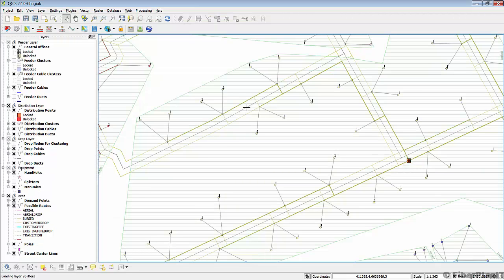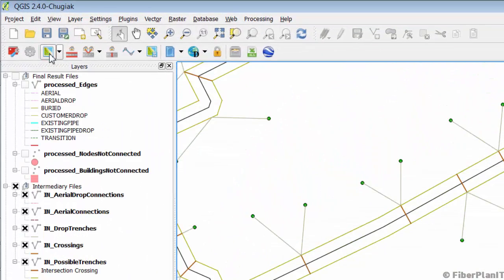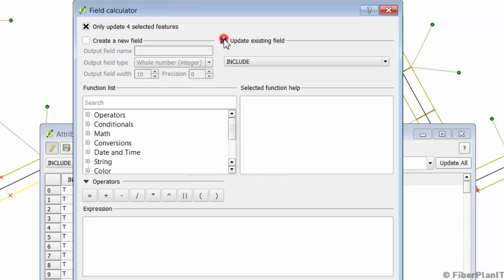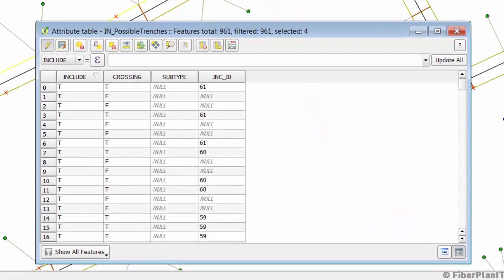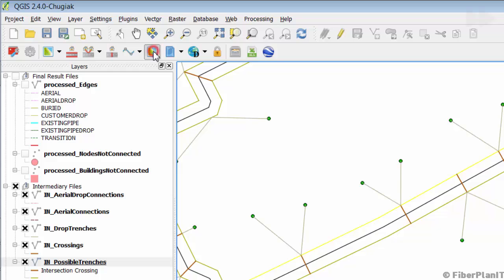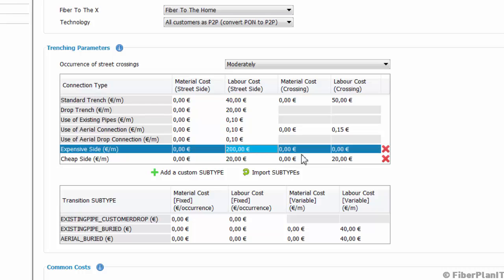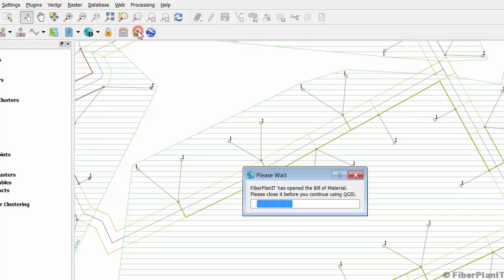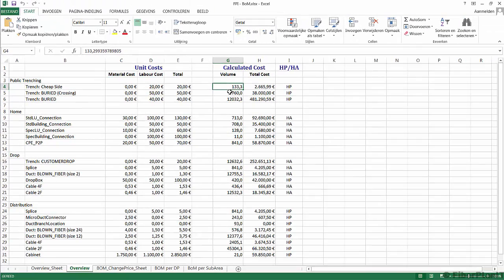Rules & Material - Using the SUBTYPE Attribute